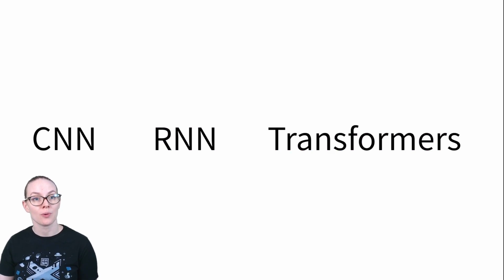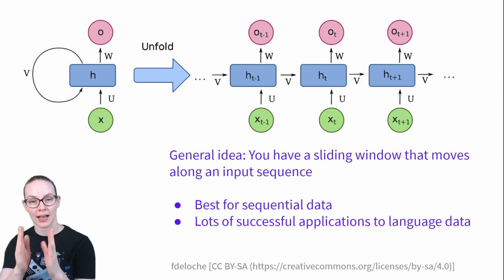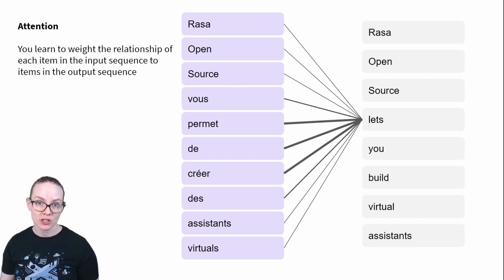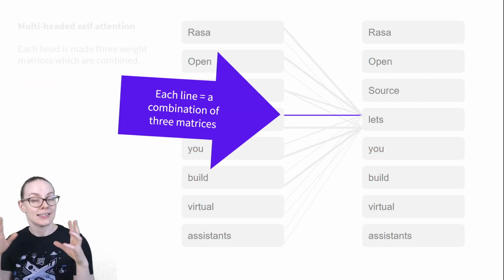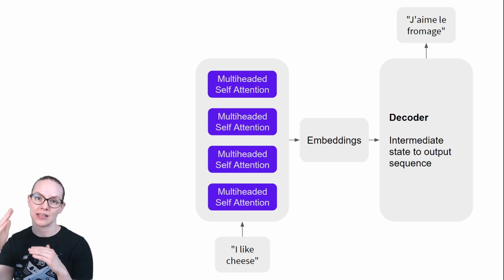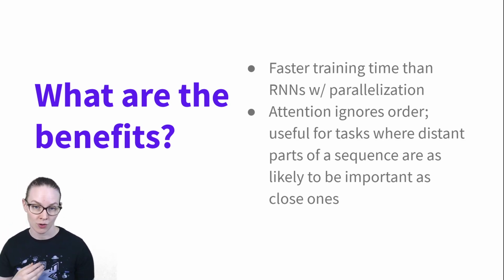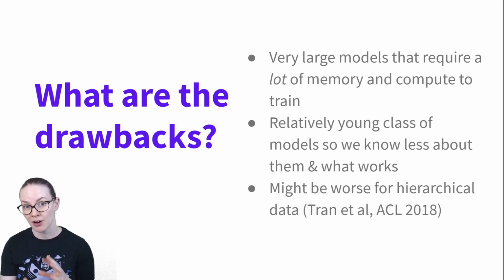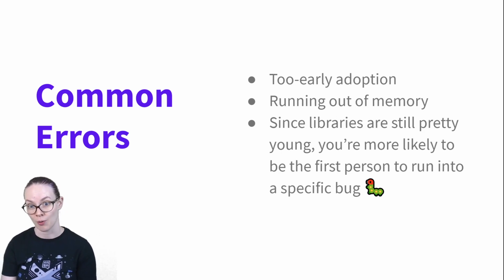NLP for Developers: Transformers | Rasa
In this video, Rasa Developer Advocate Rachael will talk about what transformers are, how they work, when they're used and some  common errors.